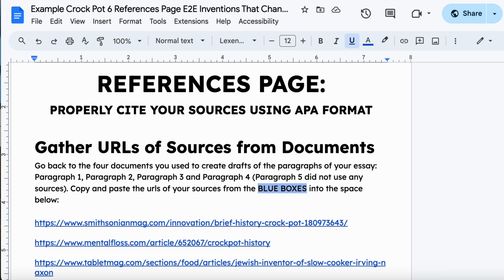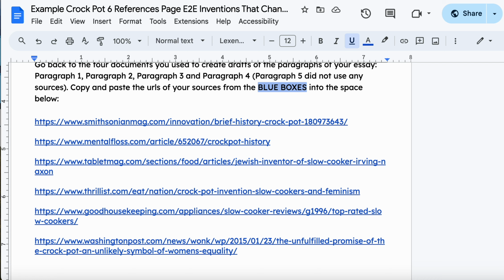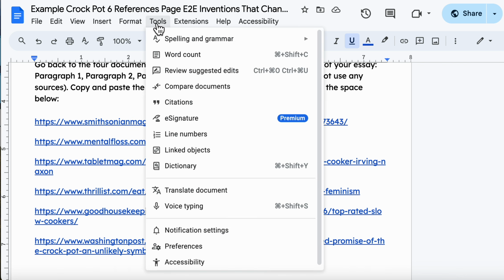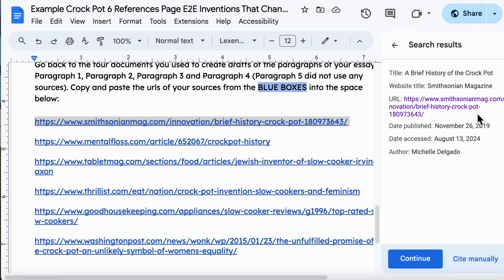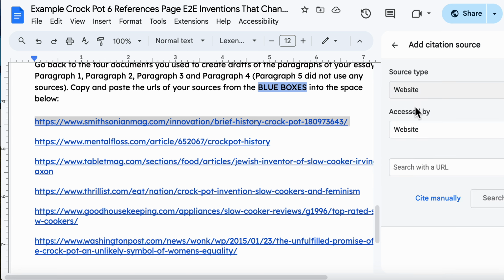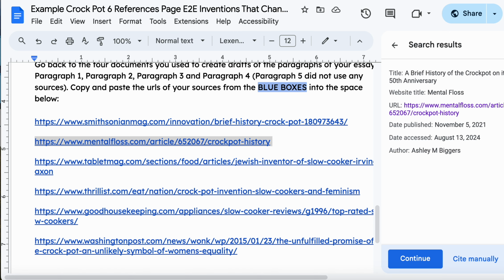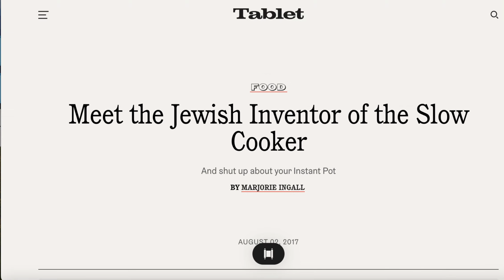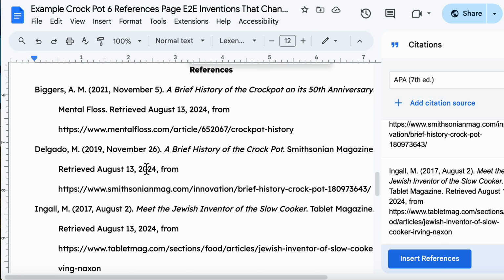Creating APA References in Docs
When the algorithm gods smile on you and you don't have to do ANY manual additions to your entries, it goes something like this!